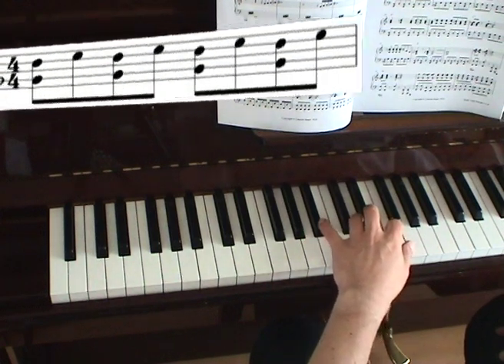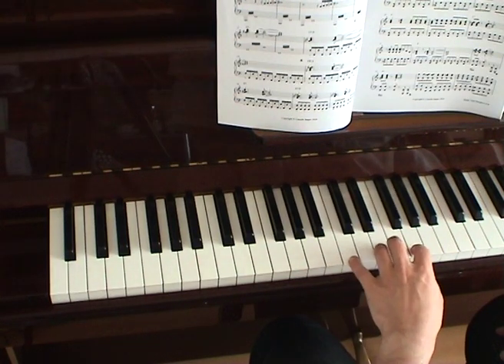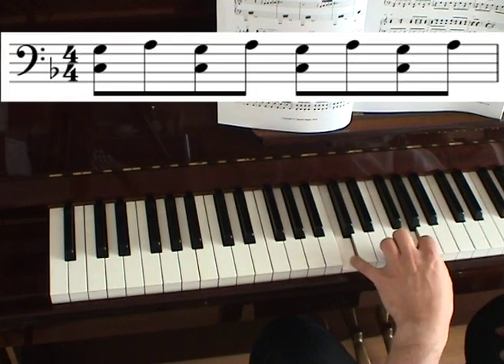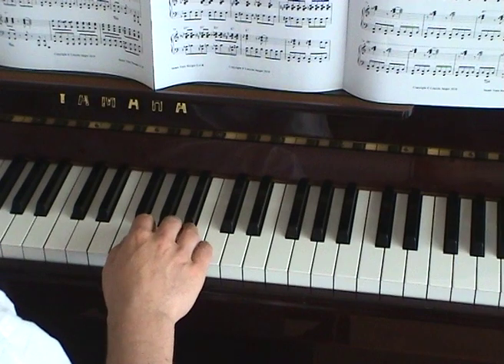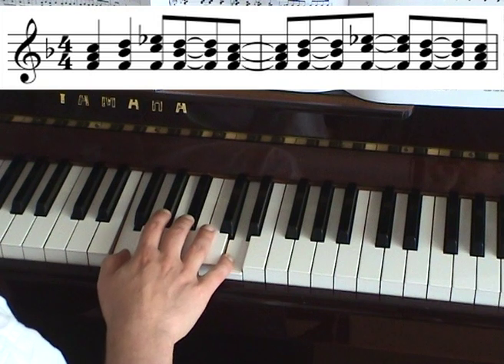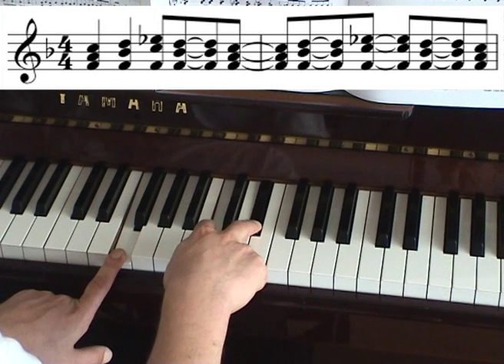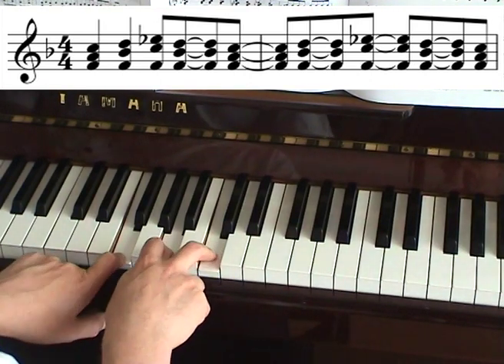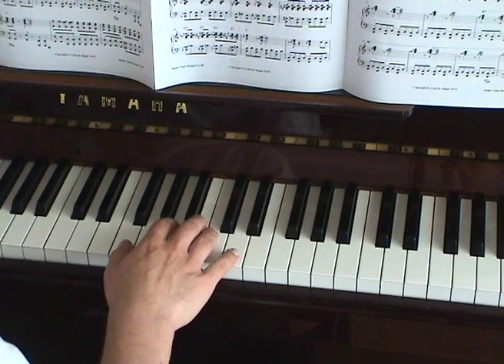Steam Train Boogie (How To Play Boogie Woogie Piano)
Towards the second half of the video (from 2:30 onwards) we explain some of the tricks you need to know to be able to play fast Boogie Woogie and Rock and Roll piano.

Great Scores is the most international of digital sheet music sites, offering over 50,000 scores to customers in 10 languages. Our huge selection covers most instruments, ensembles, genres and artists.